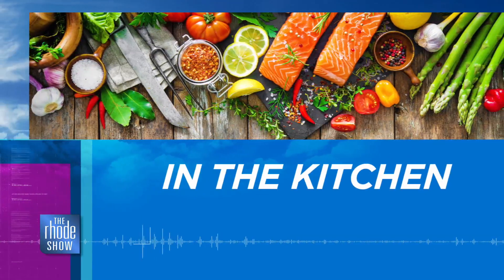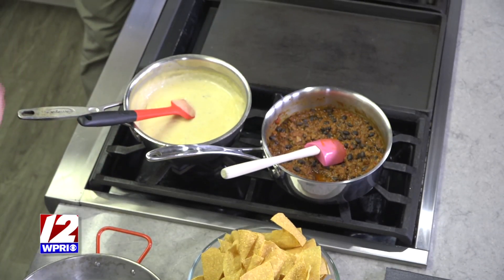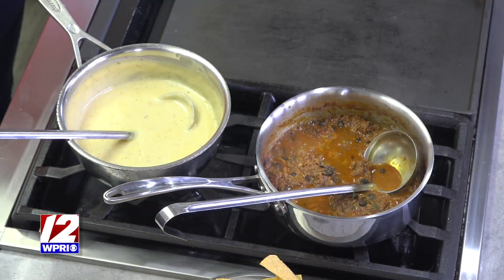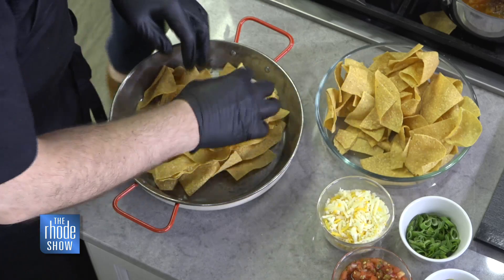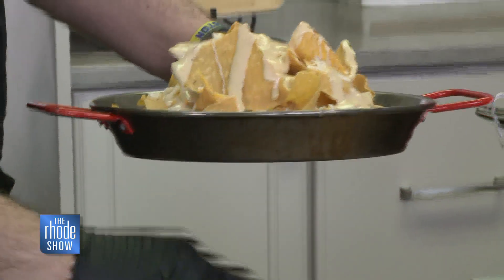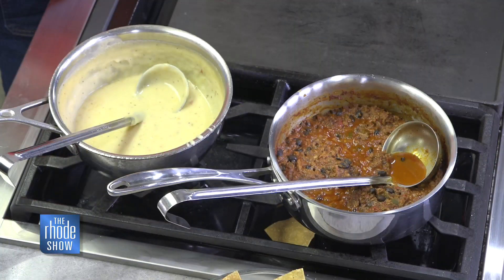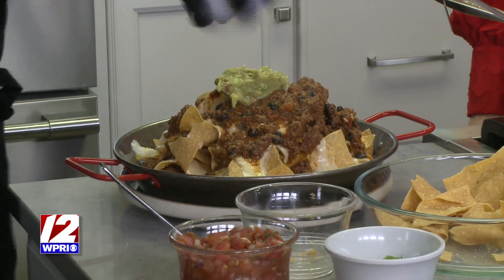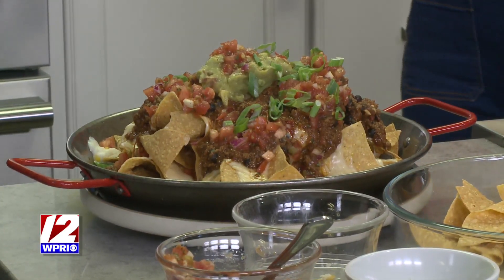In the Kitchen: Chili and GPub Nachos